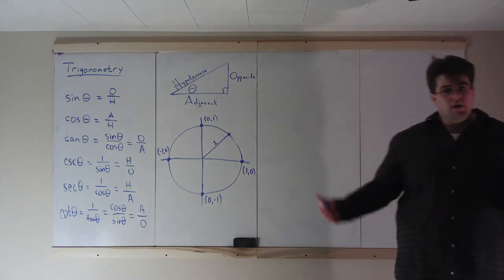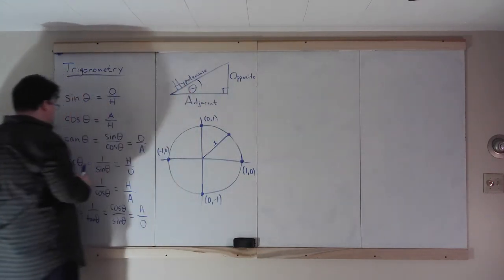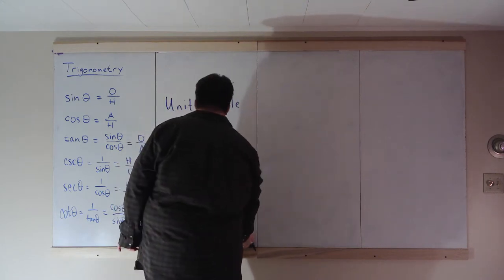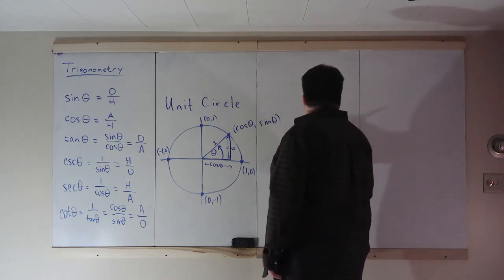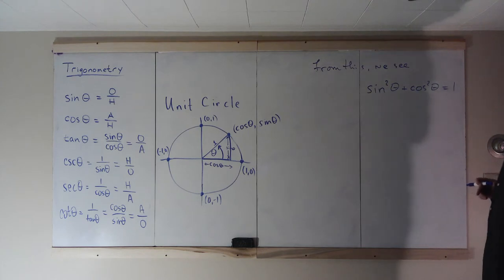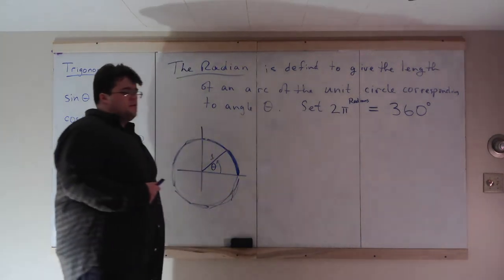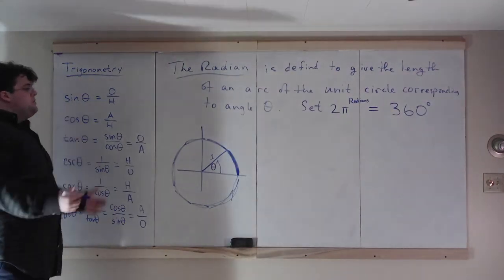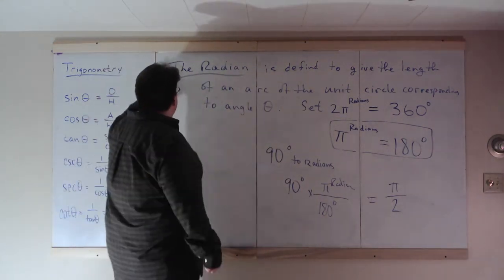Lecture 01.3 - Trigonometry